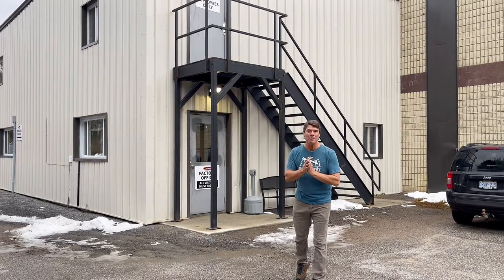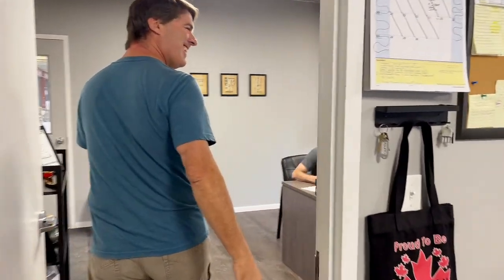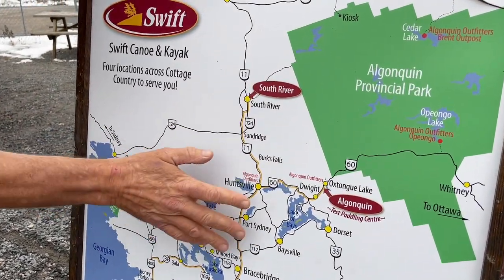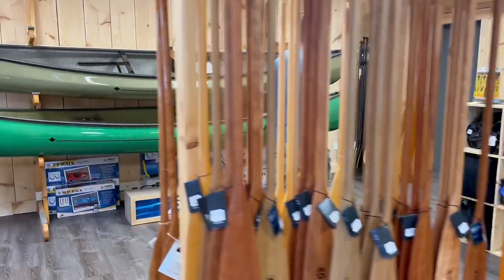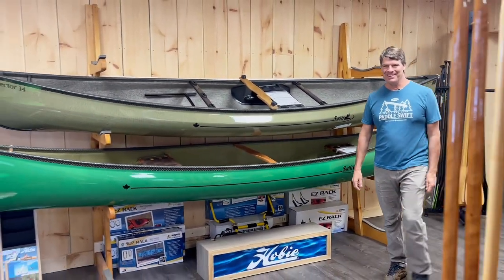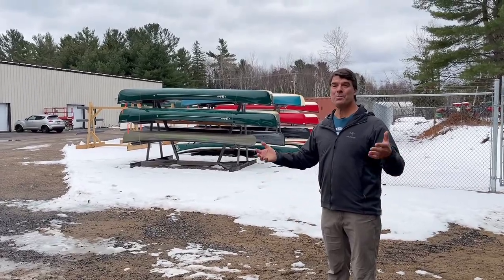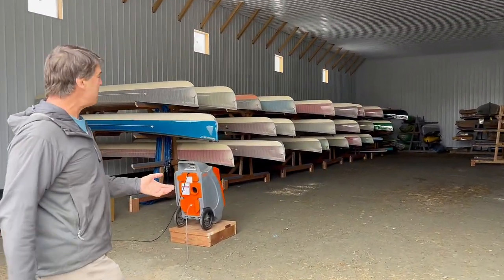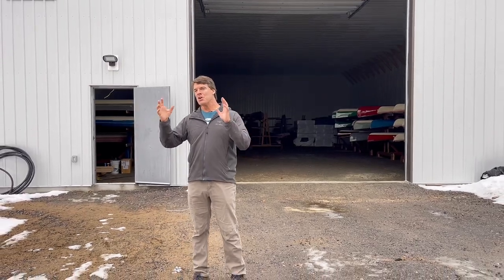We set up a new factory HQ and retail store!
Hey paddlers! We've had our factory AND a retail store in South River for years, but for 2023 we'll be combining them into one facility. We've expanded our factory property and built a new retail store and service centre to help customers shop for their next boat, buy parts to repair their existing one, and to get service from both our retail and factory staff. Bill takes you through the new facility and what it will offer, so come along for a tour!